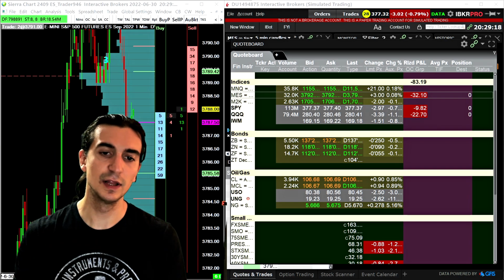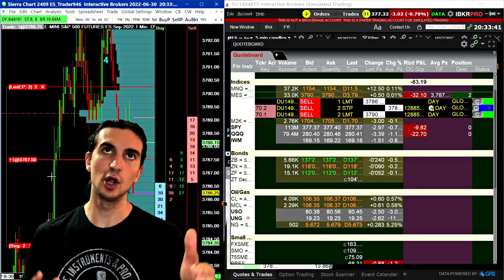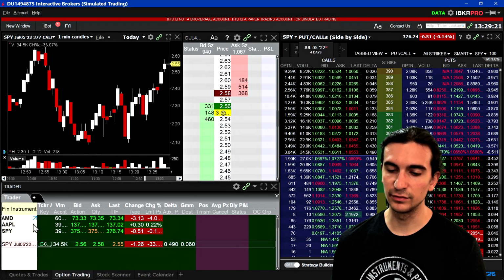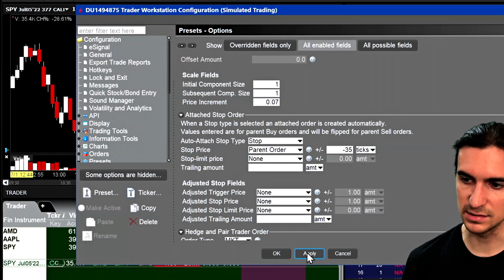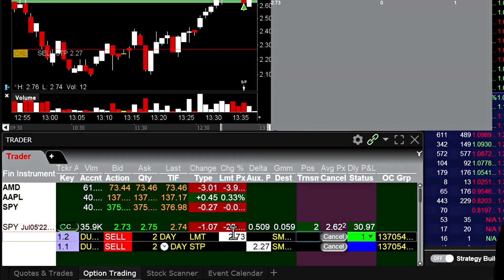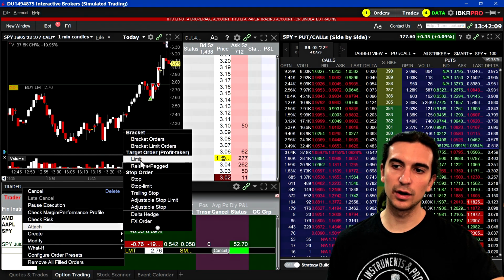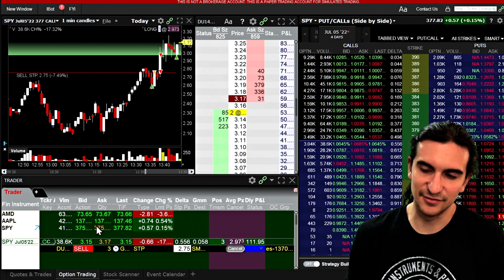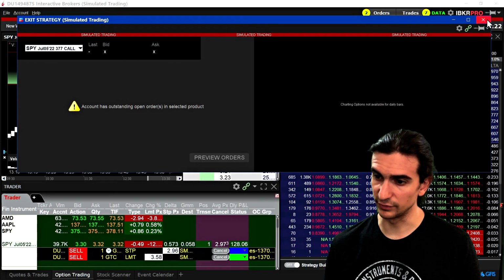How to Scale Out a Trade in TWS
This video shows various methods for scaling out of trades using the TWS trading platform by Interactive Brokers. In the beginning of the video we covered the basics of scaling out and showed a proper implementation of scale out in a different trading platform. There is only one method in TWS that supports auto adjusting the order quantity of an attached stop order to the remaining position size. This video shows other helpful tips for using TWS so watch it entirely with reference to the timestamp below.

00:00:59 What is scaling out? (for beginners)
00:02:48 Proper scaling out shown with Sierra Chart/TWS
00:06:55 First method to scale out in TWS
00:09:08 Configuring a scale out target
00:11:44 Platform display of scale orders
00:14:19 The main issue with this method
00:16:34 Idea for how to do it with a program
00:18:12 Attach OCA bracket to existing orders and trades
00:19:54 Add OCA bracket to an existing position
00:21:21 Manual order quantity adjustment
00:22:50 Important info about attaching brackets to a position

“Interactive Brokers provides execution and clearing services to its customers. Influencer is not
representation and assumes no liability to the accuracy or completeness of the information

None of the information contained herein constitutes a recommendation, offer, or solicitation of
an offer by Interactive Brokers to buy, sell or hold any security, financial product or instrument or
to engage in any specific investment strategy. Investment involves risks. Investors should obtain
their own independent financial advice and understand the risks associated with investment
products/services before making investment decisions. Risk disclosure statements can be found
on the Interactive Brokers website.

Influencer is a customer of Interactive Brokers. Interactive Brokers and Influencer have entered into a cost-per-click agreement under which Interactive pays Influencer a fee for each click-
through of the Interactive Brokers URL posted herein.”